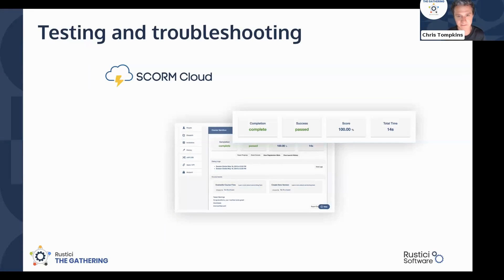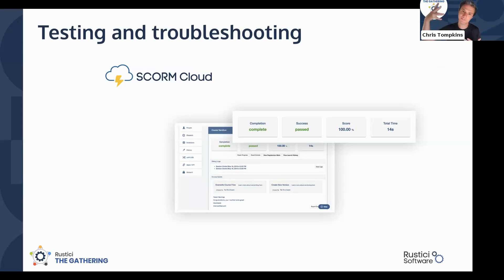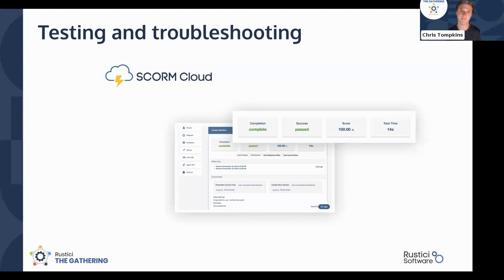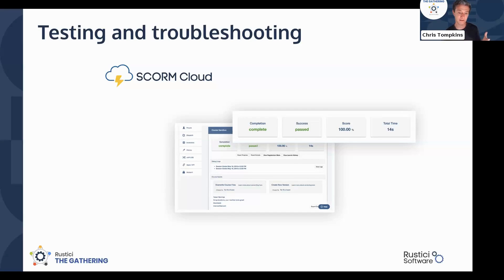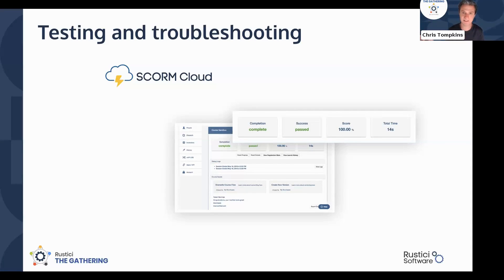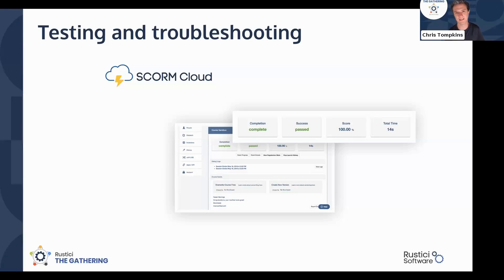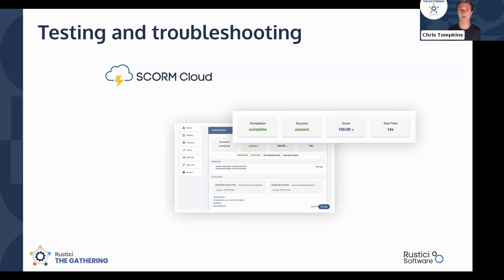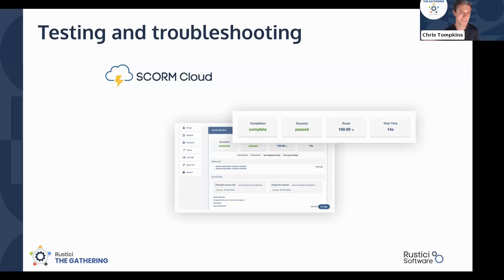Troubleshooting SCORM content with SCORM Cloud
SCORM is the most popular learning standard and is a set of technical standards that tell programmers how to write their code so that the course can be played and tracked in systems that support SCORM. But even with a standard as widely used as SCORM, there are common problems we see every day. Chris Tompkins talks through some common troubleshooting steps and how to test your content in SCORM Cloud.